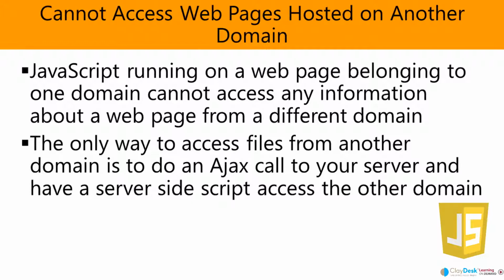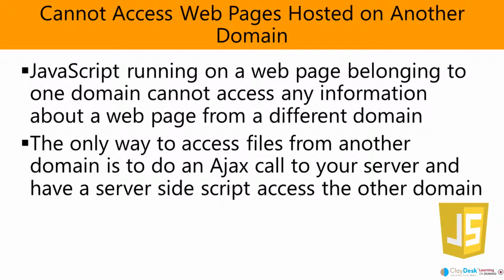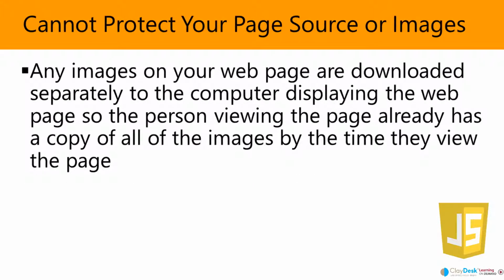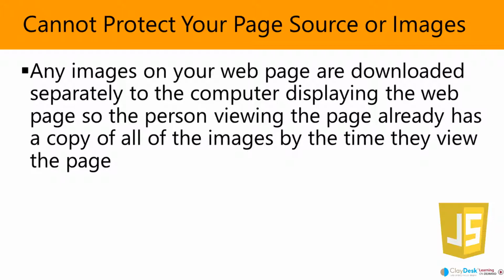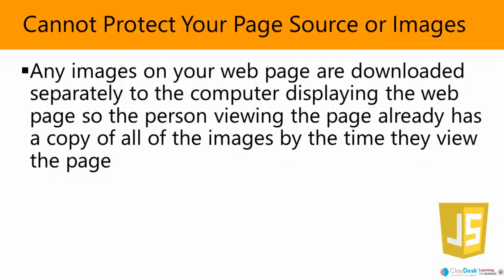What JavaScript cannot do 2019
1. (FREE Course List) Get a FREE Course.

2. **For FREE WEB HOSTING** by ClayDesk.